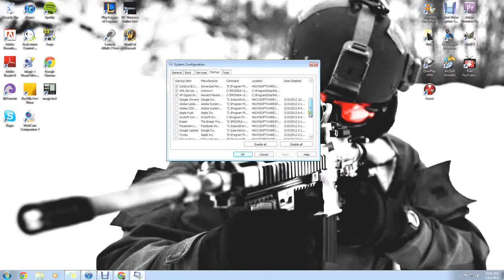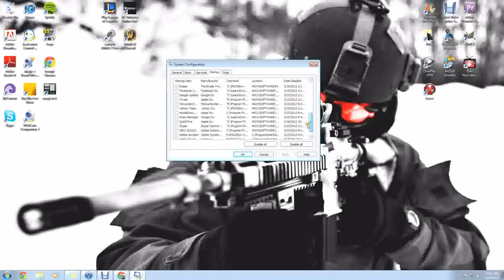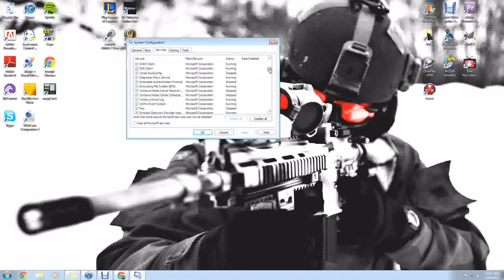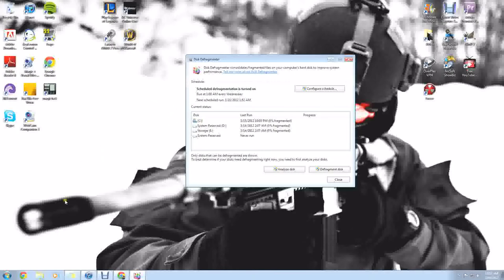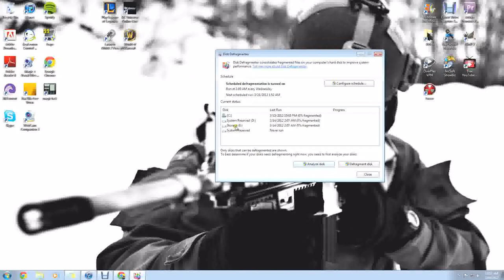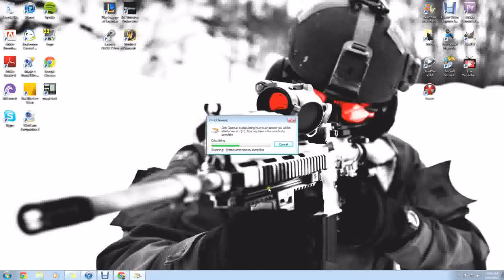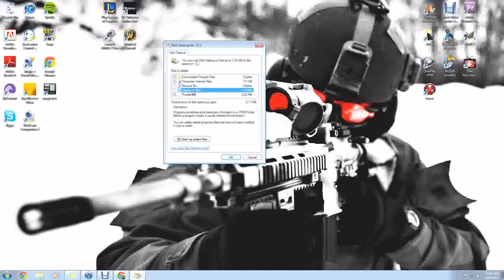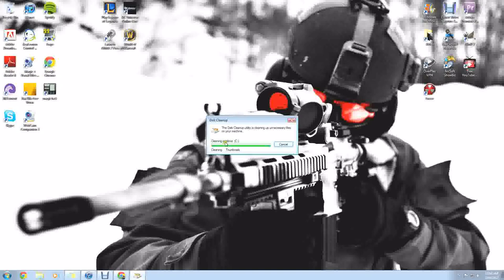How to Keep your Computer running fast FOR FREE!!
A Quick video showing you a couple quick easy ways to get your computer running at the speed it was when you purchased it